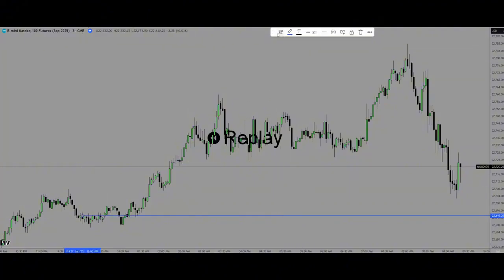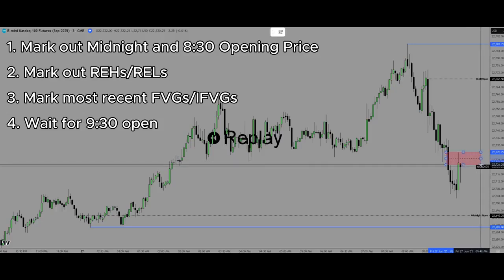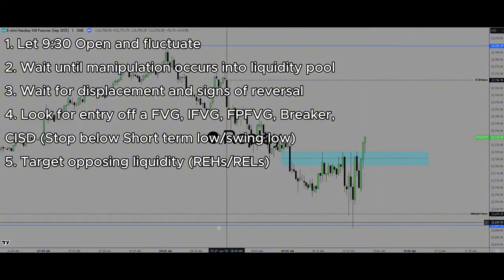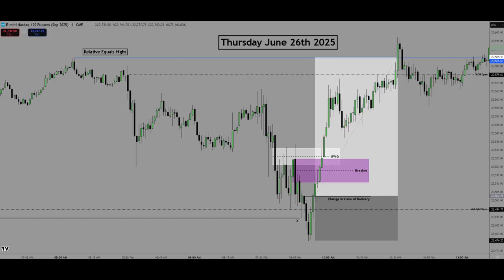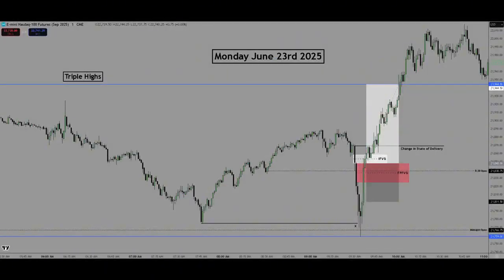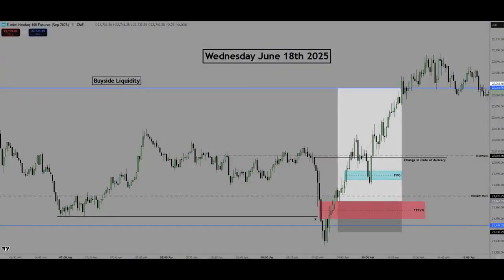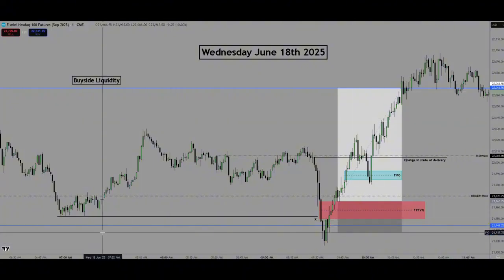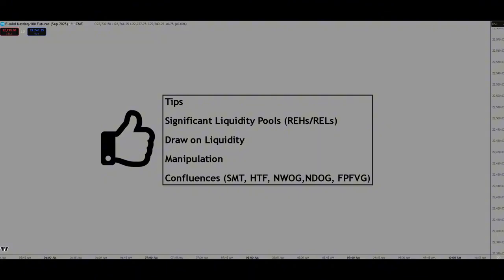The Only ICT strategy that has 99% win rate.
This video should cost 2 trillion, but it's here for free ⚠️